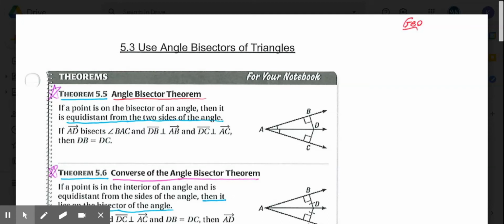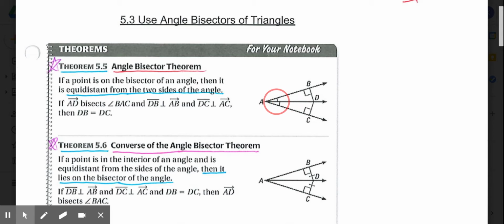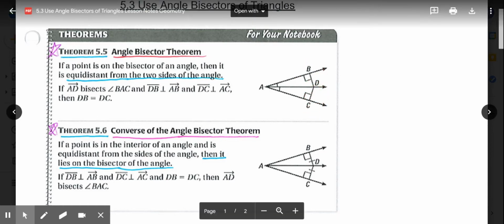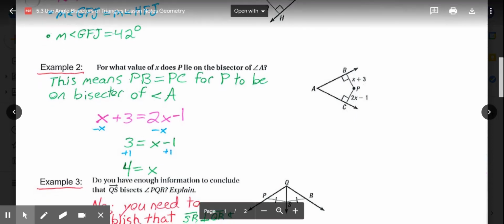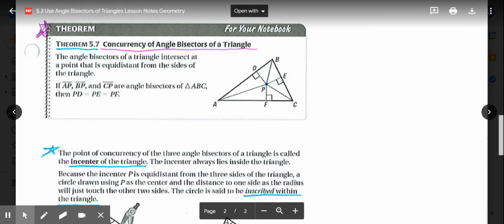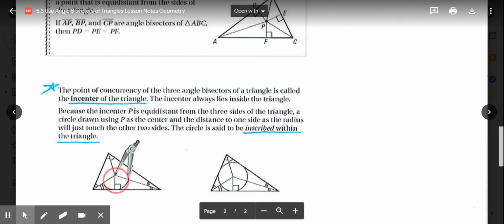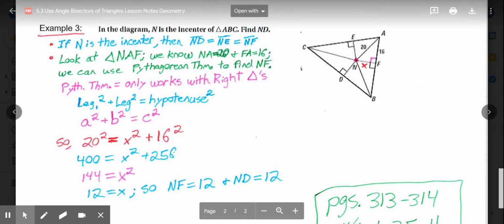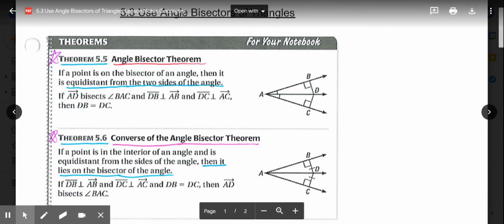5.3 Use Angle Bisectors of Triangles Video Lesson Geometry